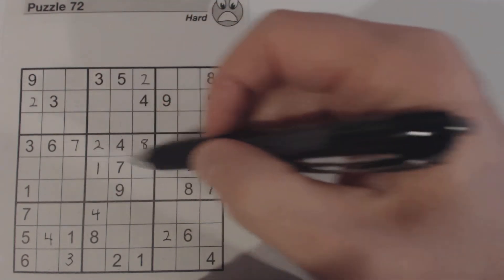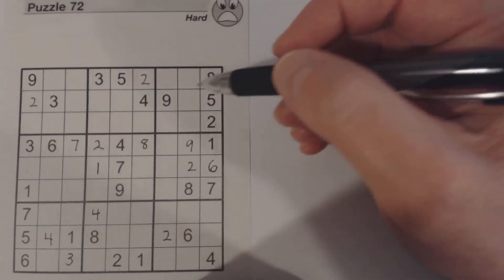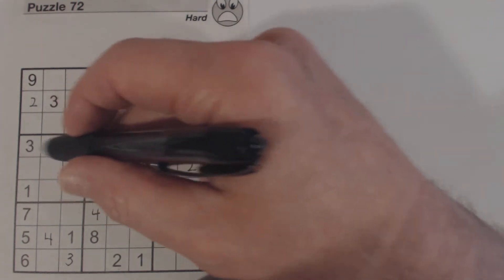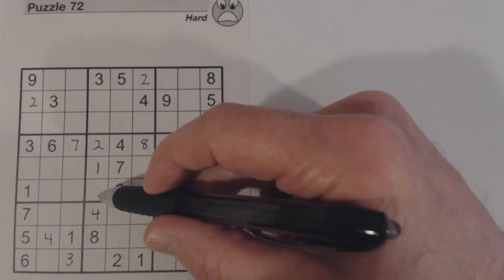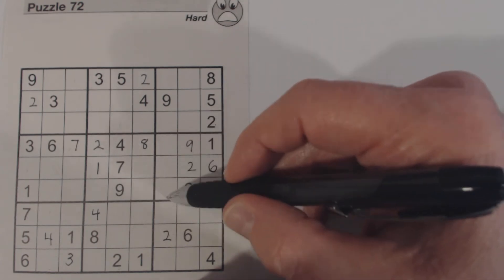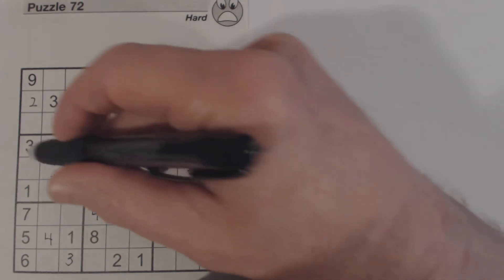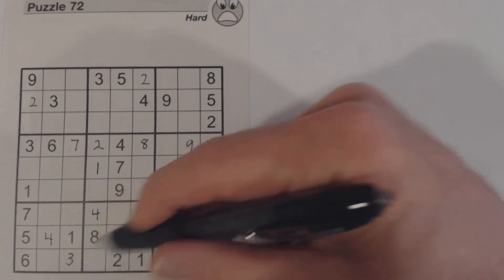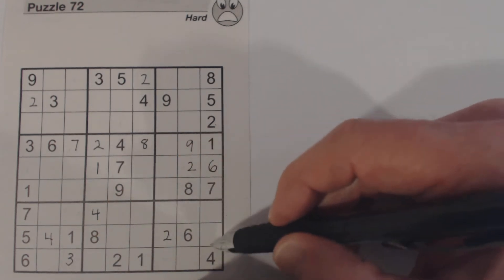SudokuPrimer 65 - solving a hard puzzle - Sudoku To Go vol 103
Solving a hard puzzle from volume 103.  Walls are used to find numbers, and other techniques are also used.  for more help & tips.